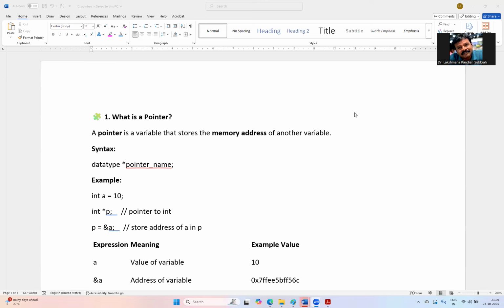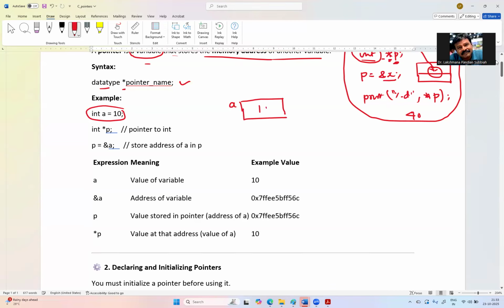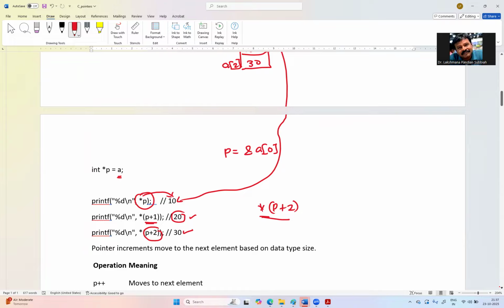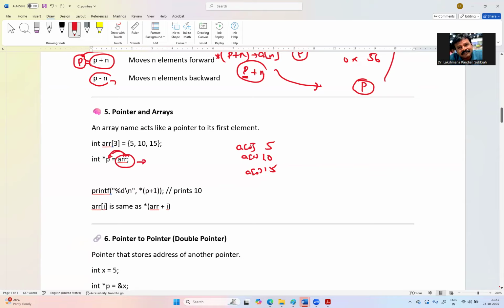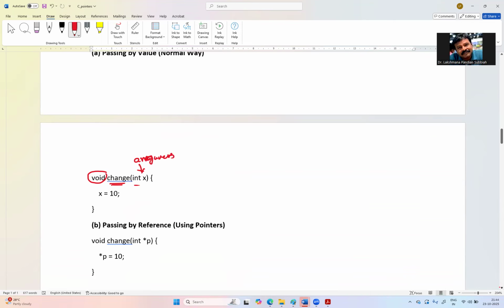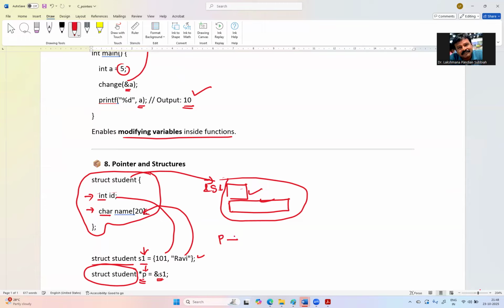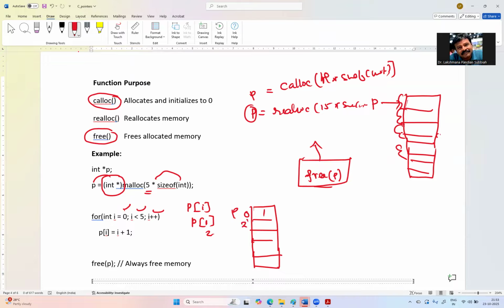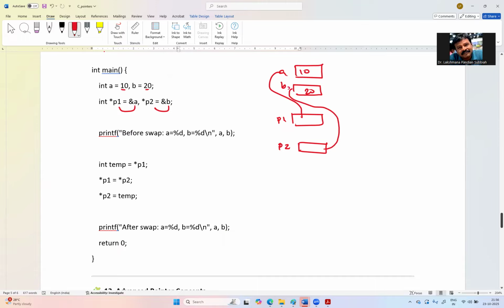CL 5 Pointers in C Language